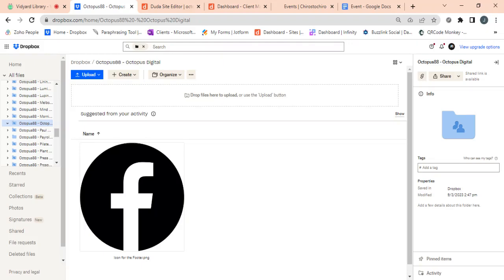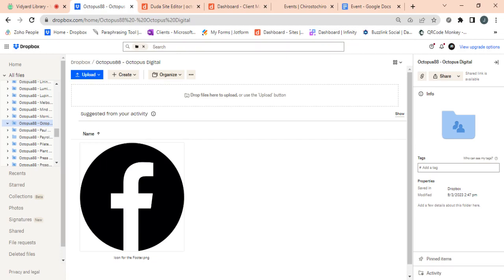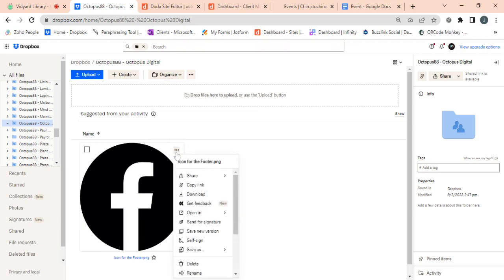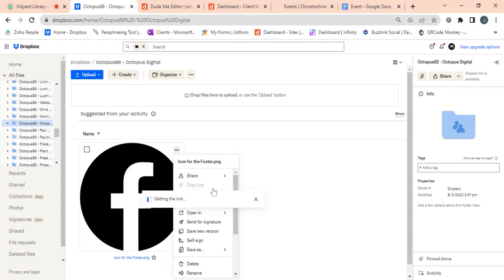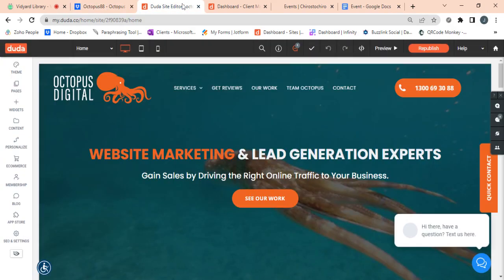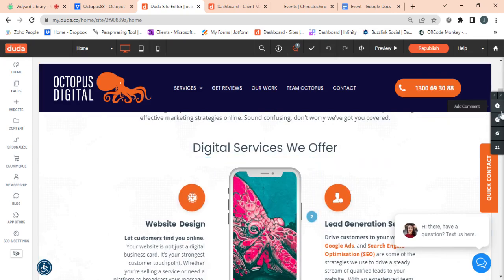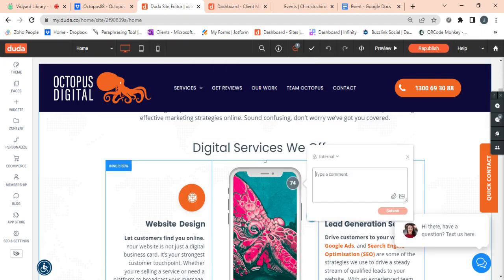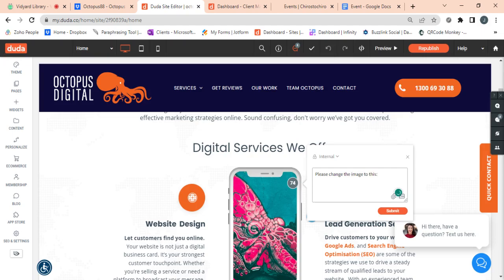How To Copy Dropbox Image Link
Are you tired of struggling with sharing images stored in Dropbox? In this video, we'll show you a quick and simple method to copy Dropbox image links, making sharing a breeze! 🐙

Dropbox is a fantastic platform for storing and organizing your files, but sharing images directly can be cumbersome. However, with Octopus Digital's pro tips, you'll learn the tricks to streamline the process.

In this step-by-step guide, you'll learn how to:
🔸 Access your Dropbox and locate the image you want to share.
🔸 Generate a shareable link for the image effortlessly.
🔸 Customize the link settings for added security and control.
🔸 Share the image link on your website platform.
🔸 Collaborate seamlessly with team members using Dropbox image links.

Let's dive into the world of efficient file sharing with Octopus Digital! 🚀